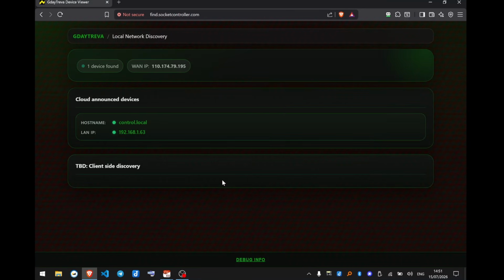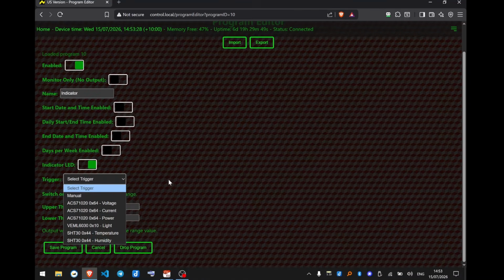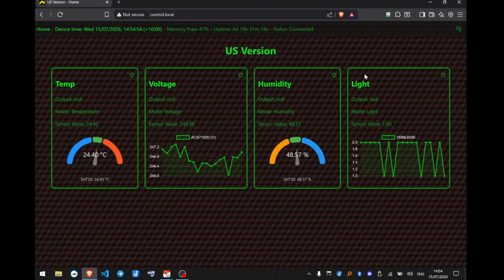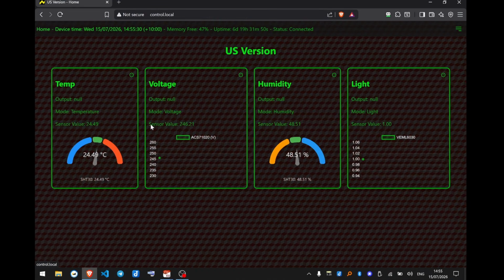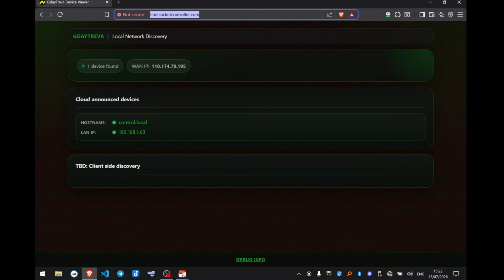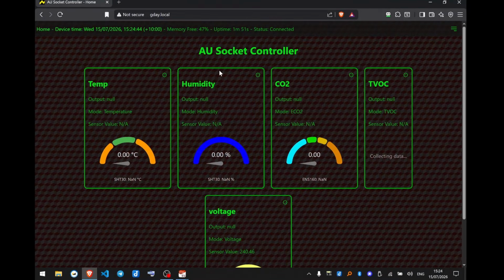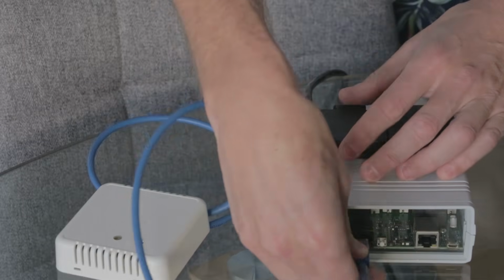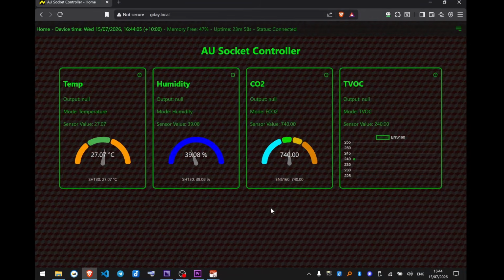Socket Controller Full Demo Edit July 2026